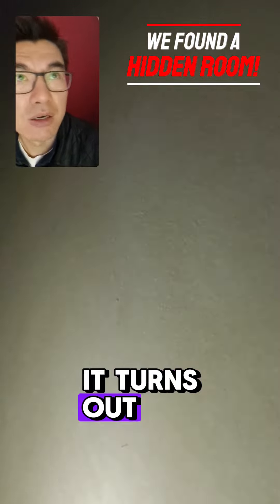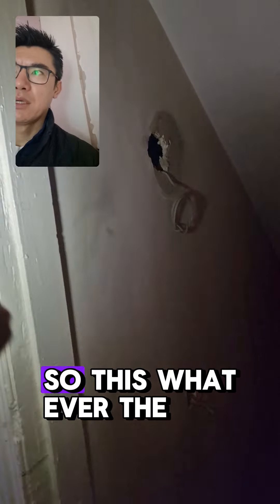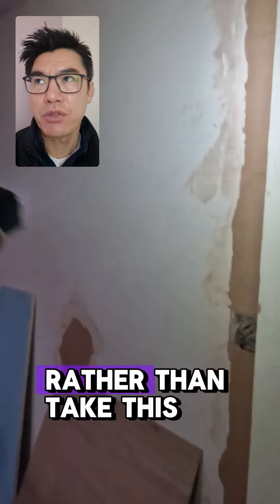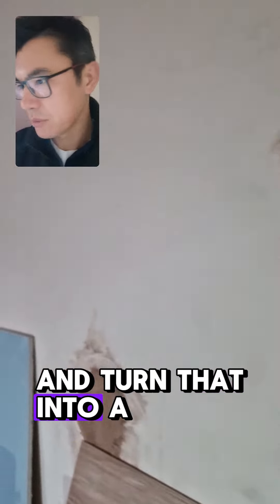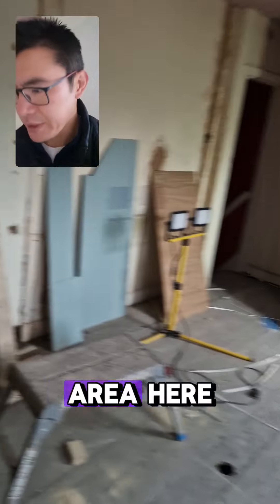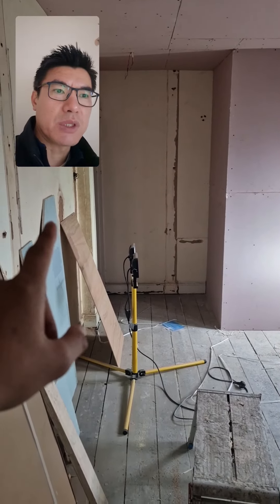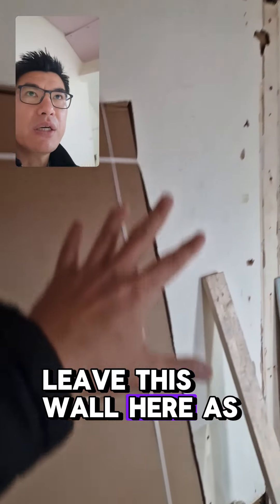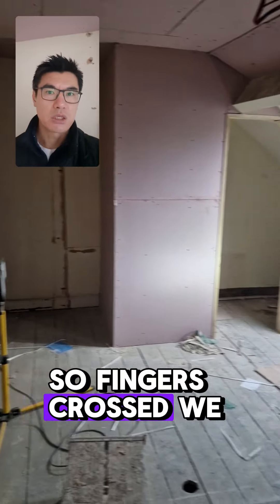We found a hidden room! 6 Bed HMO Project, Birmingham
TikTok. @TuNguyenUK